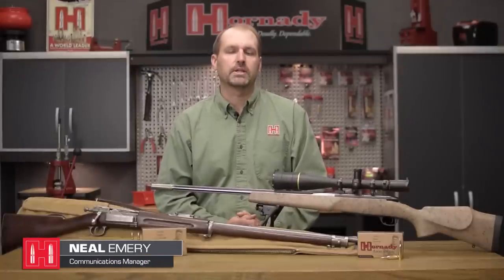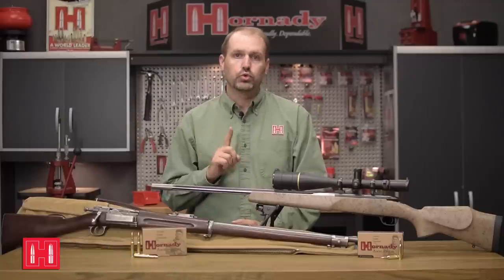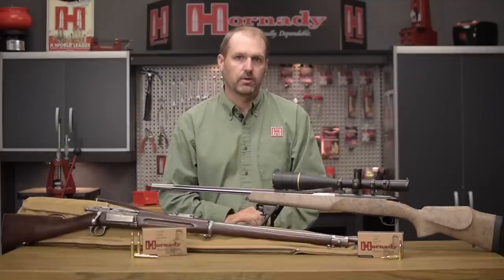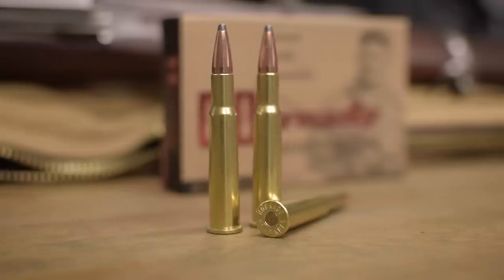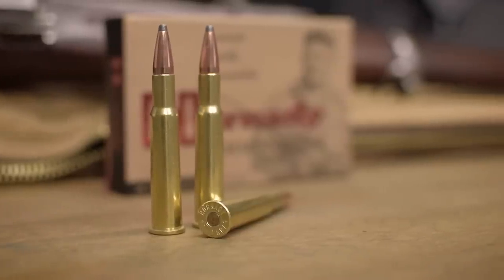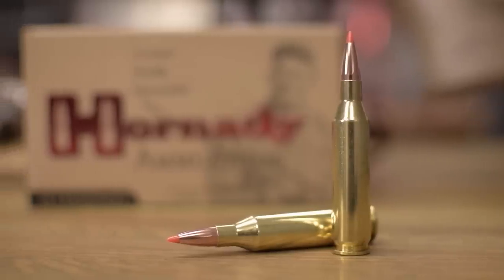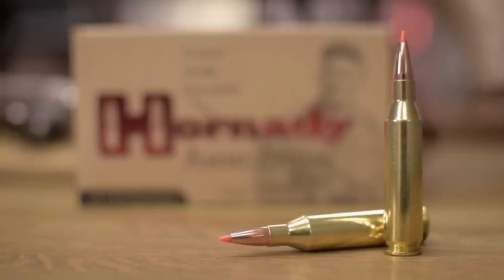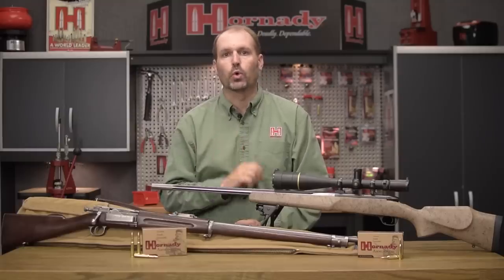NEW | Hornady® 2018 Custom™ Ammunition